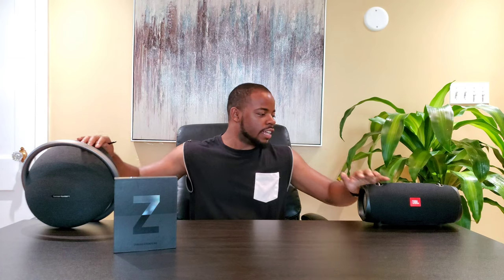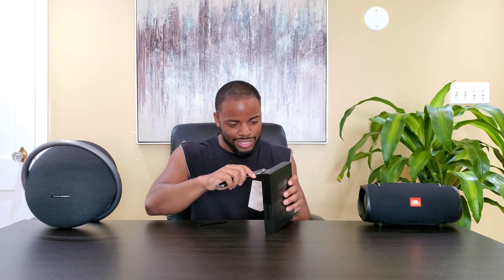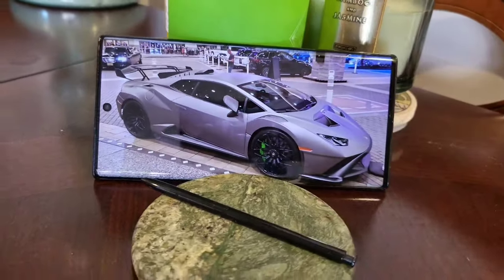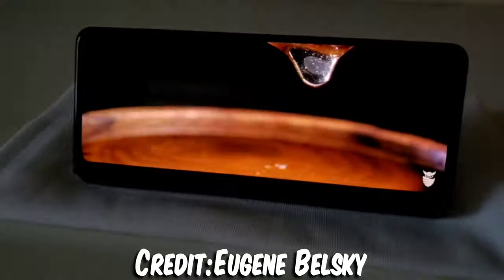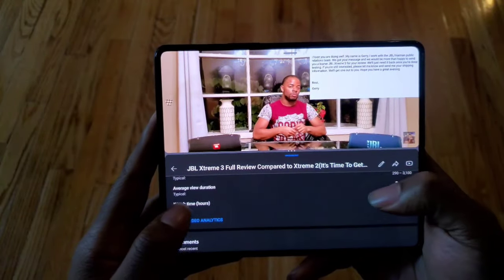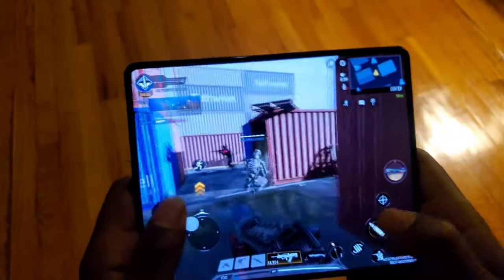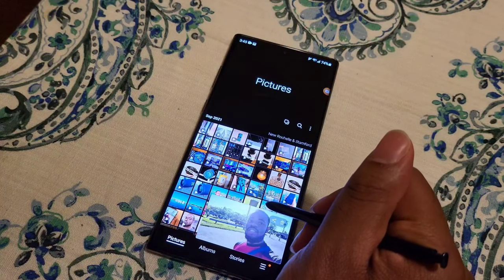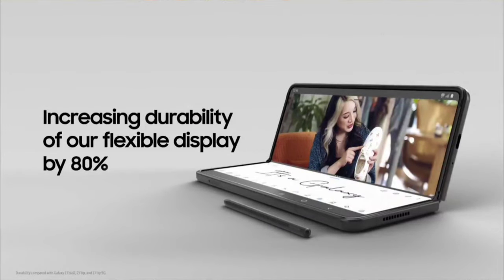Samsung Galaxy Z Fold 3 Unboxing And First Impressions(My First Folding Phone)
Welcome to my channel today doing the unboxing and first impressions of The Samsung Galaxy Z Fold 3.The Future is now the present being able to fold displays in our hand like James Bond with the latest cutting edge tech from Samsung so I hope you have as much fun as I'm having so join me on the new experience from Samsung now!

Samsung Galaxy Z Fold

Timestamp
Intro: 0:00
Unboxing And First Impressions: 0:30
Display Specs: 4:57
Camera Specs: 6:21
Processor info/Gaming: 7:35
Charging And Battery Info: 8:19
IPX8 Water Resistance meaning: 9:00
S Pen Compatibility for Z Fold 3: 9:37
Final Thoughts And Outro: 11:39